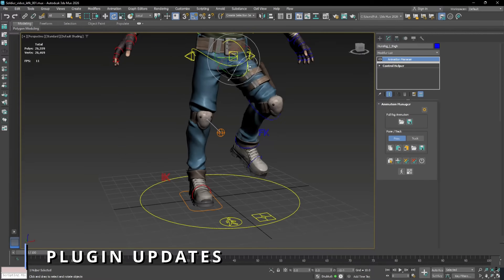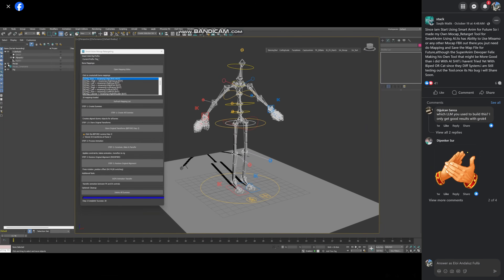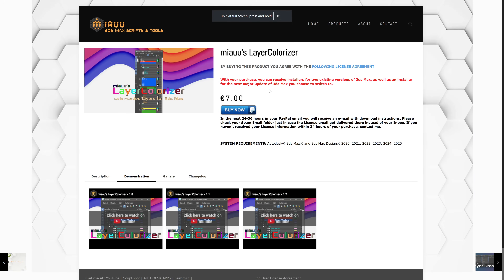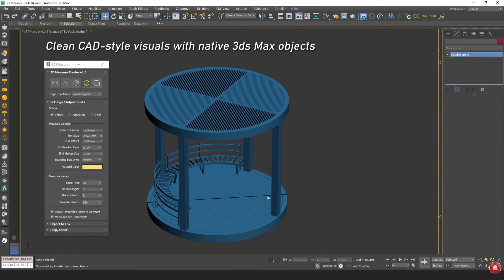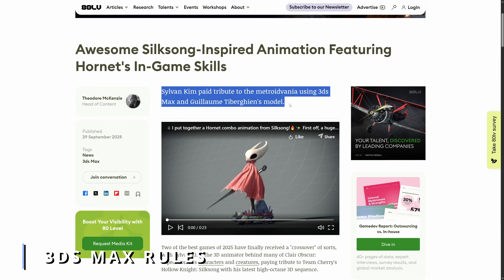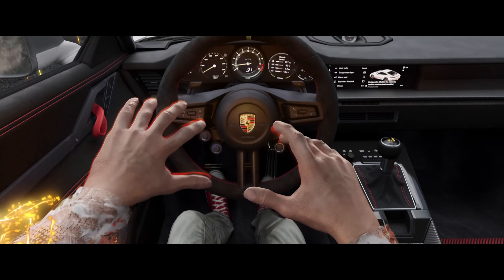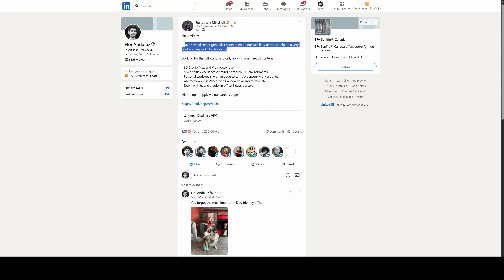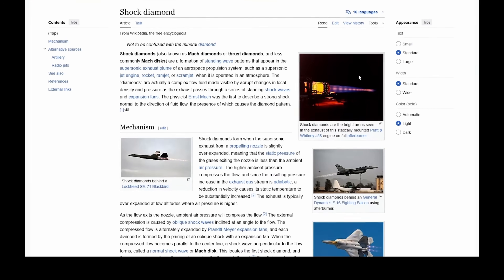New animation tools in 3ds Max!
We have a totally new animation plugin for 3dsmax, expanding and improving all 3ds Max animation character tools. Also new Fume FX,  Chaos Vantage, Anima, and great scripts.

LINKS

Times
00:00 New Plugins
08:44 Storm Hydro
10:15 Eloi Patreon
10:51 3ds Max Rules
17:58 Tutorials